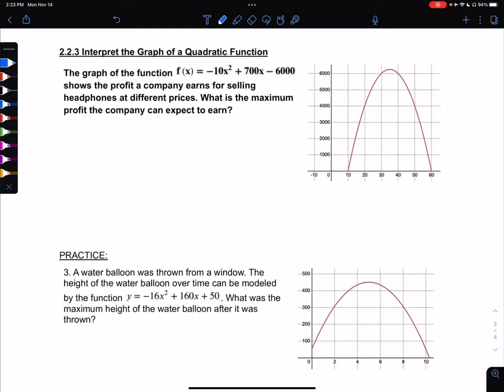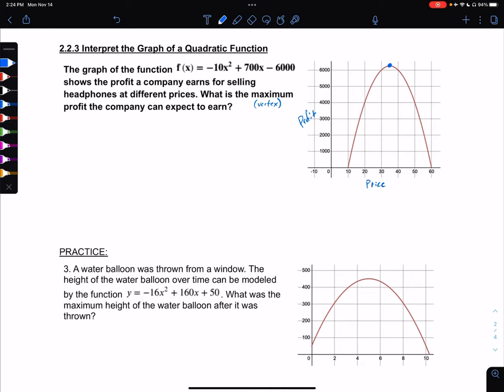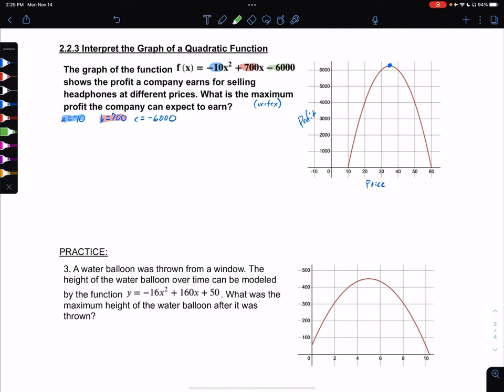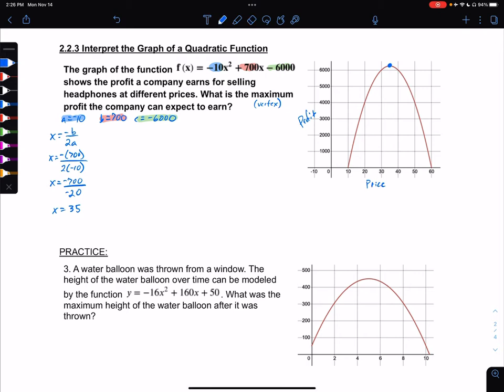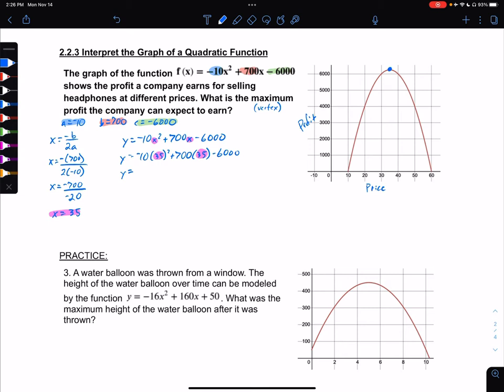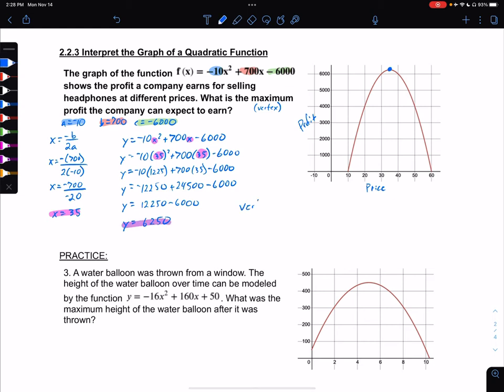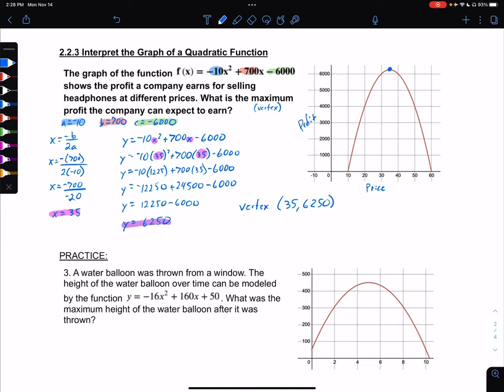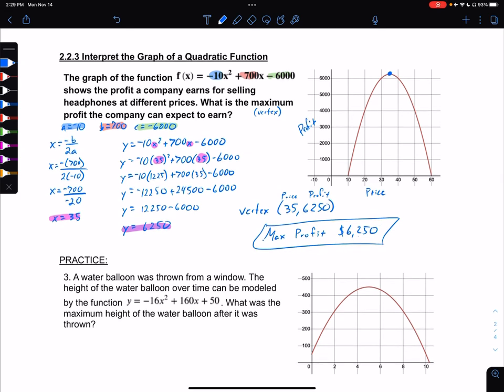2.2.3 Interpret the Graph of a Quadratic Function